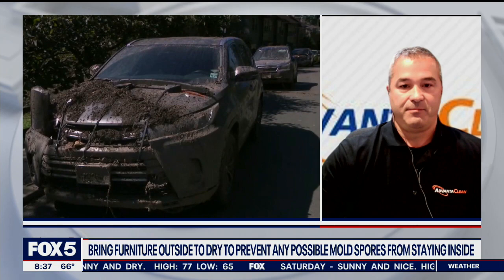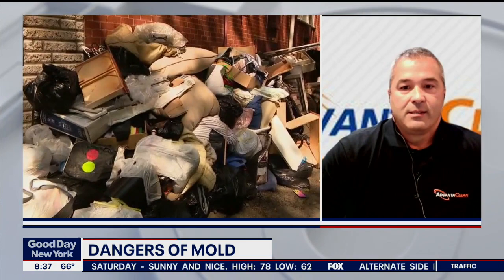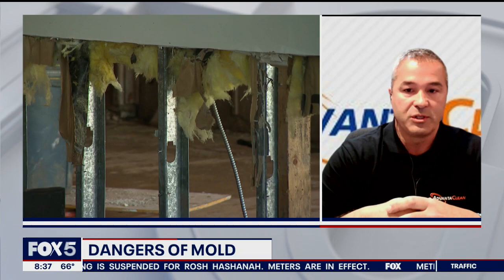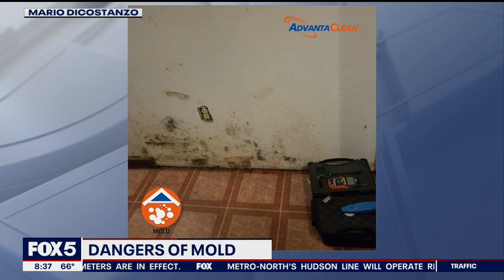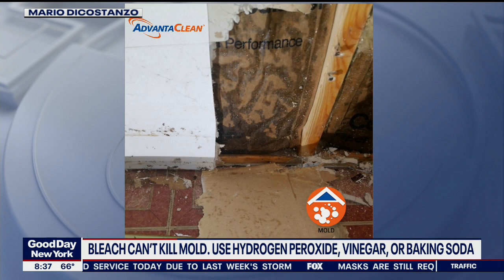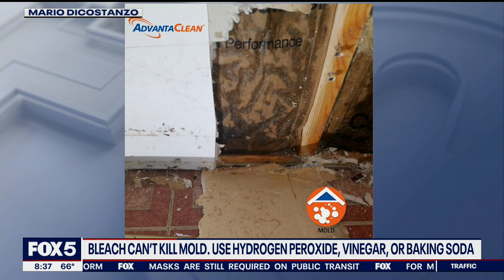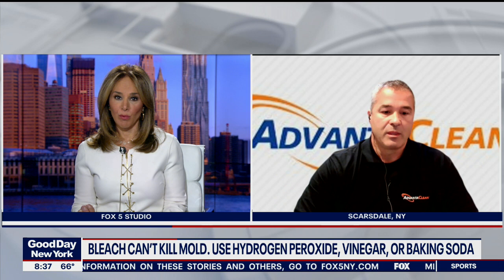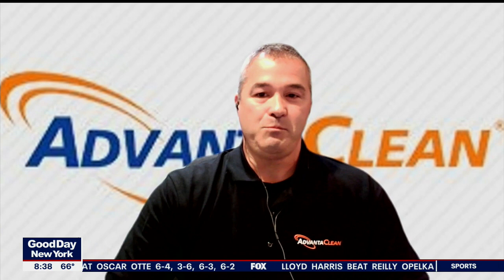Flood cleanup tips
Flooding from the remnants of Storm Ida was widespread. From rugs to furniture, many of these items were contaminated. Mario Dicostanzo of Advanta Clean shares tips on cleaning safely.